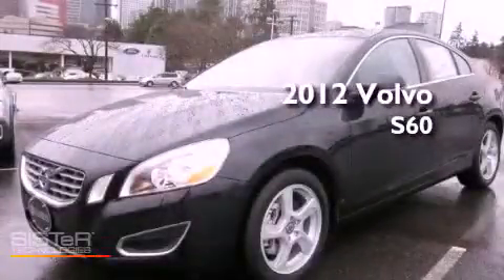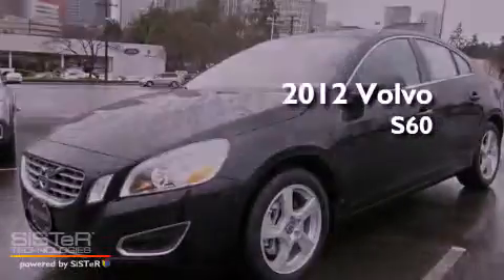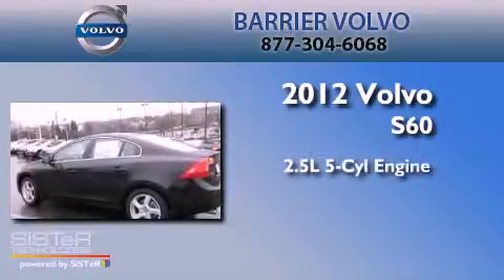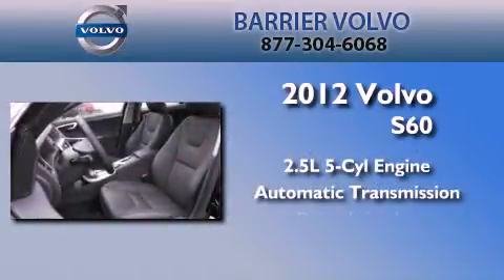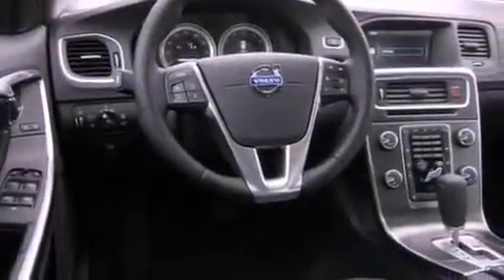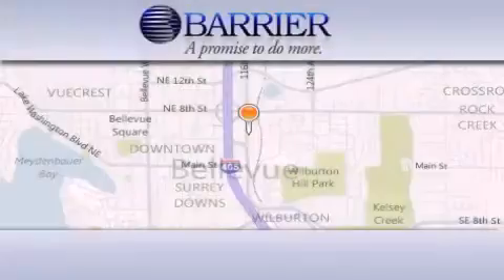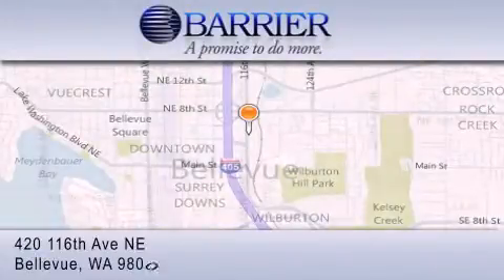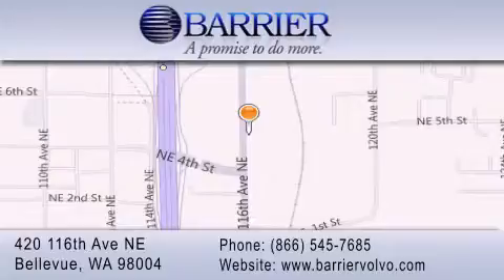2012 Volvo S60 Bellevue WA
Year : 2012
 Make : Volvo
 Model : S60
 Engine : 2.5L 5CYL TURBO
 Trans . : Automatic
 Exterior : Black Sapphire
 Miles : 25
 Interior : Black
 Stock : 125031

 2012 Volvo S60 Bellevue WA